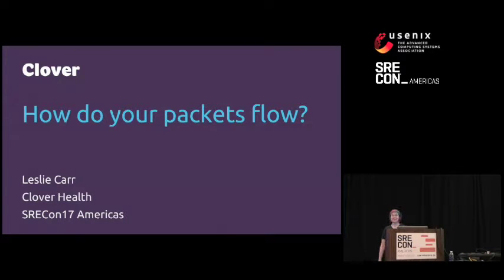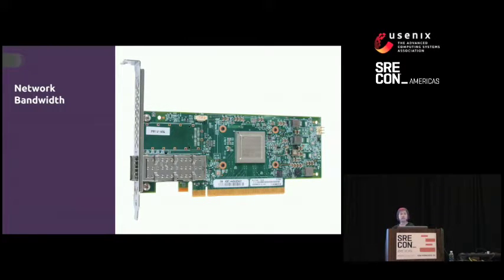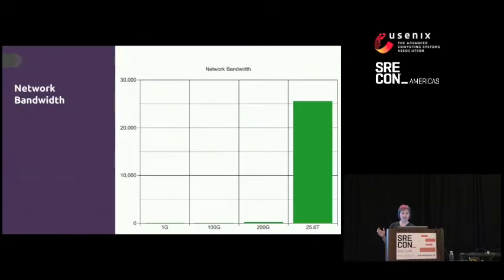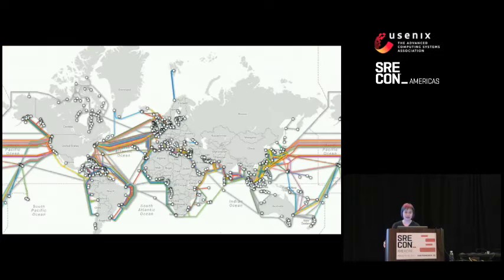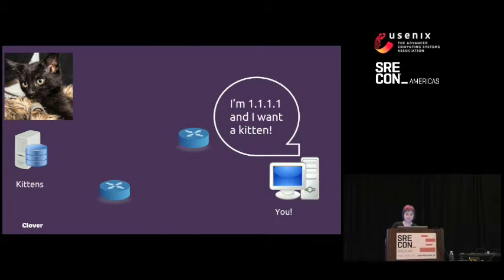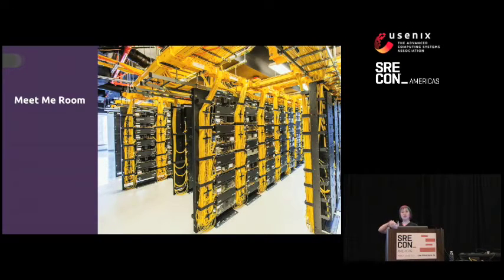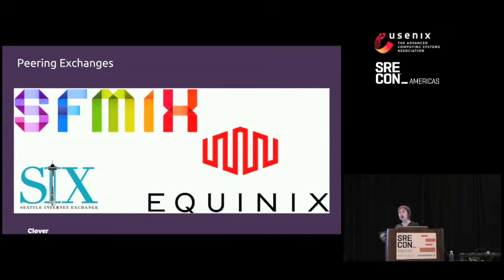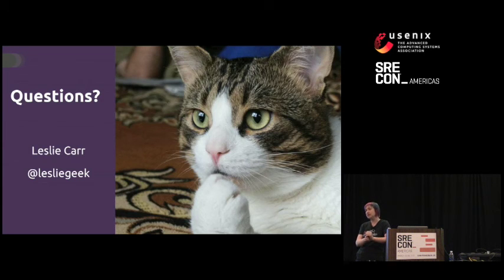How Do Your Packets Flow? - SRECon2017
Leslie Carr, Clover Health